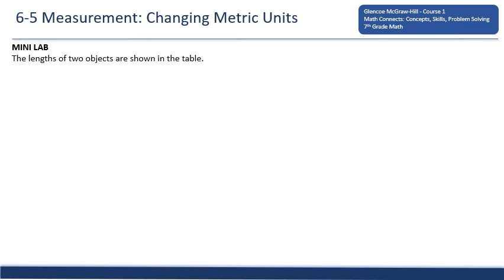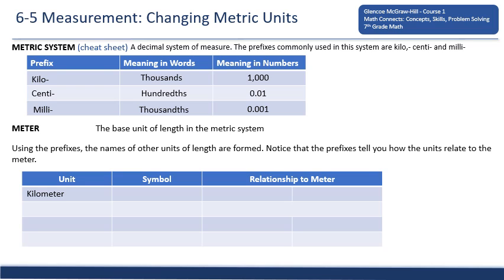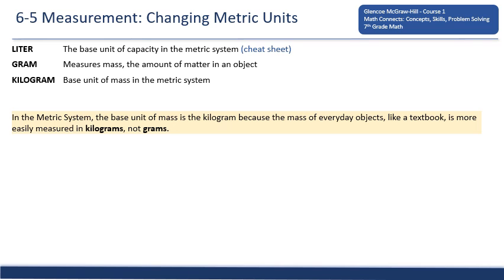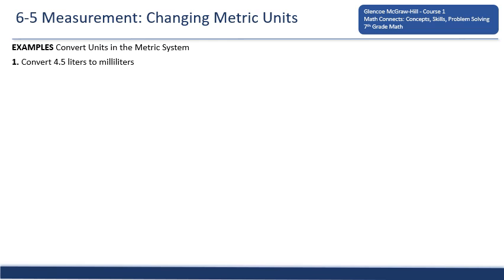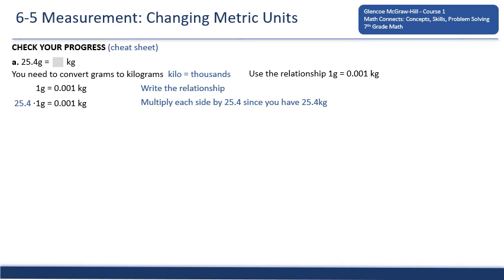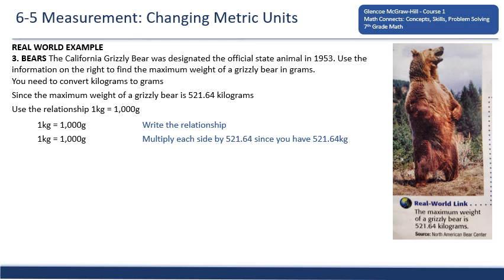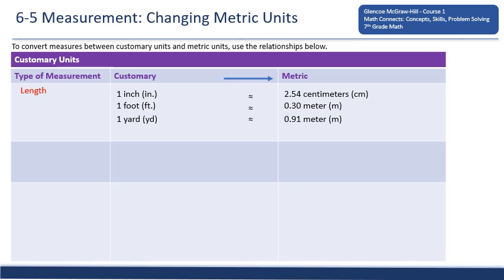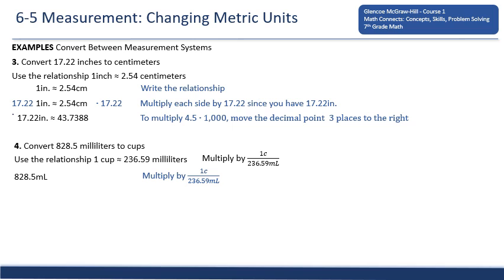06-05 7th math Measurement Changing Metric Units